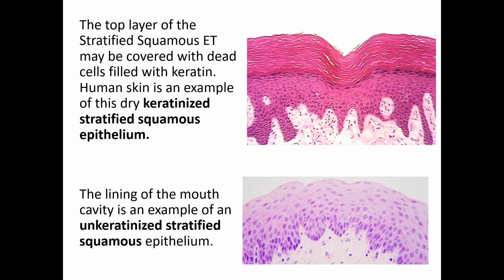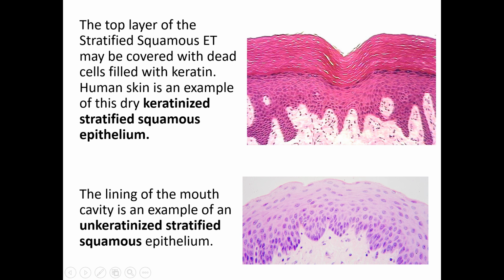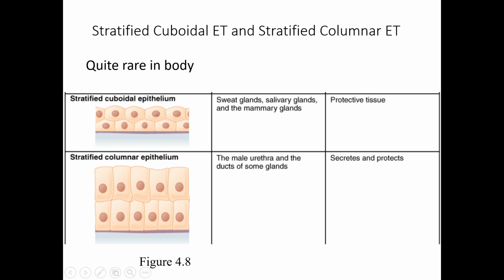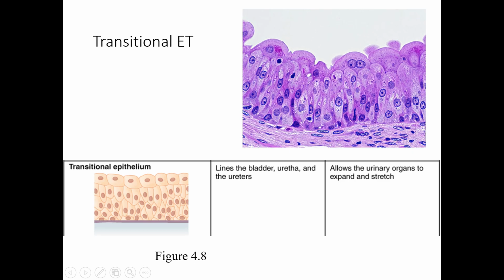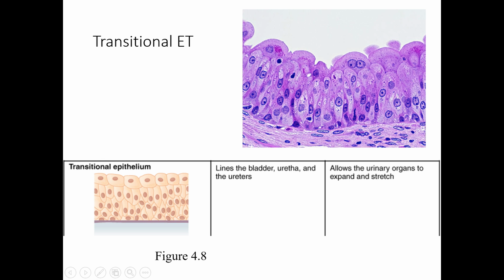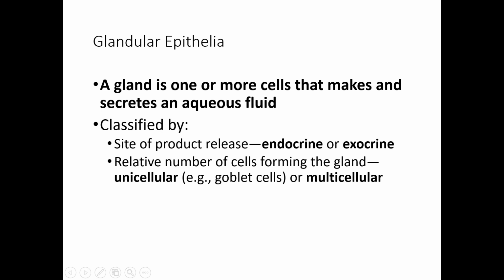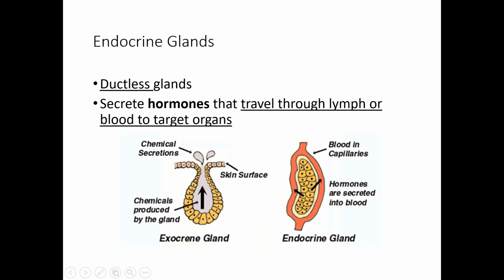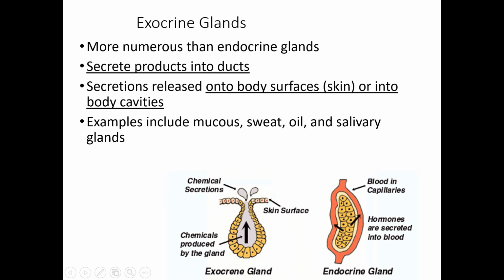Chapter 4, Part 1 D